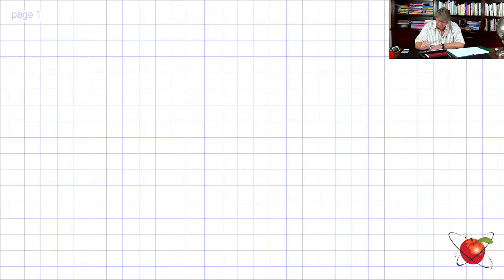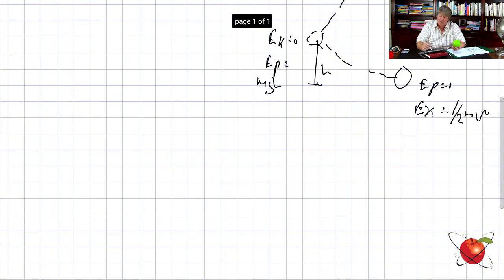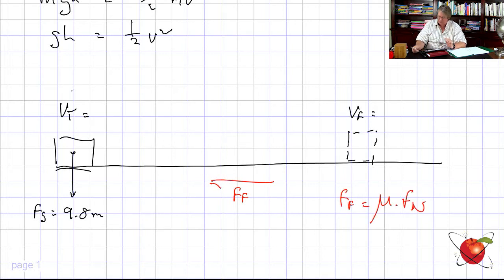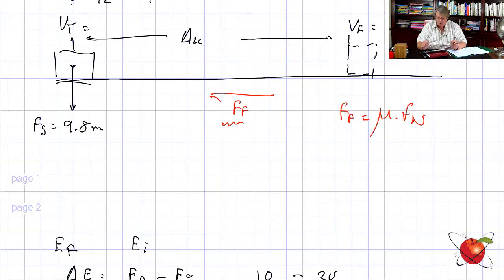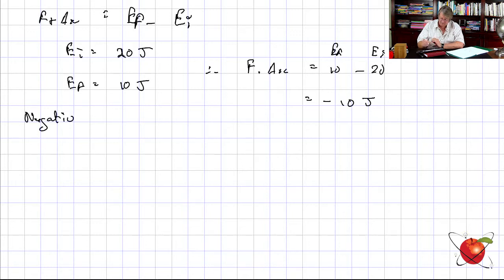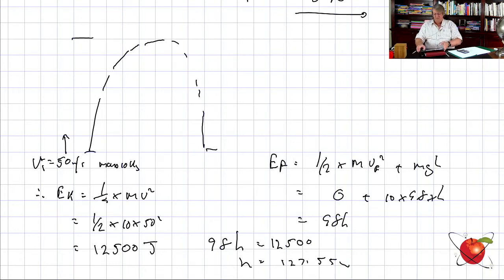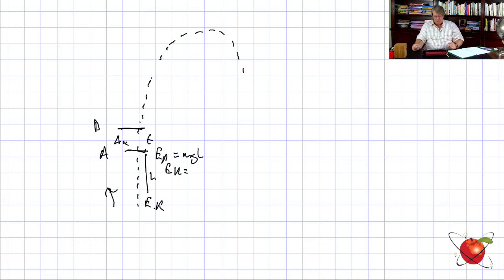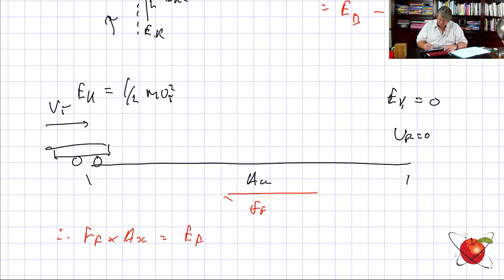Grade 12 Physics - Work Energy Power 5